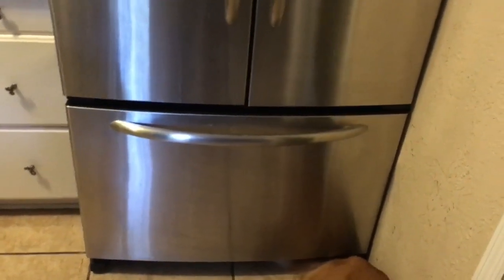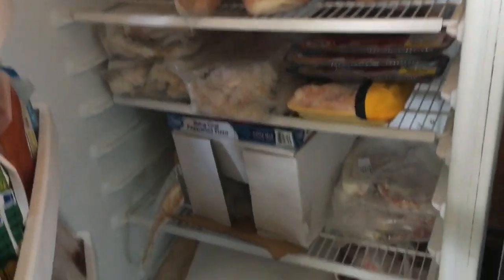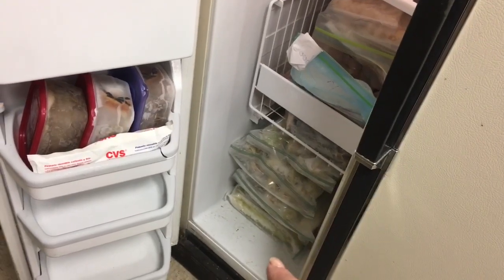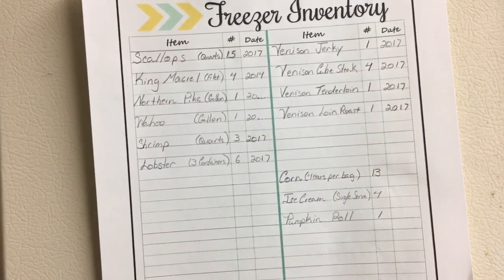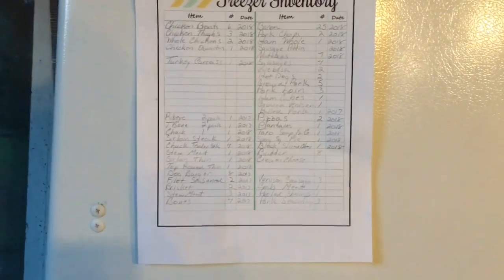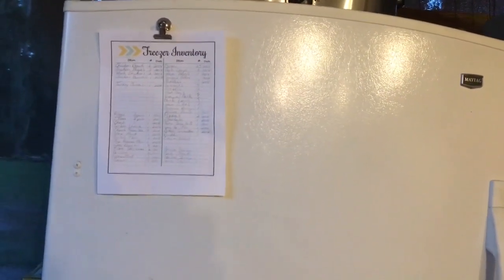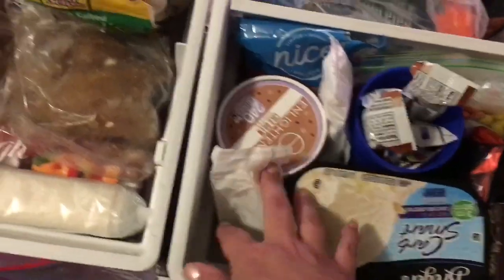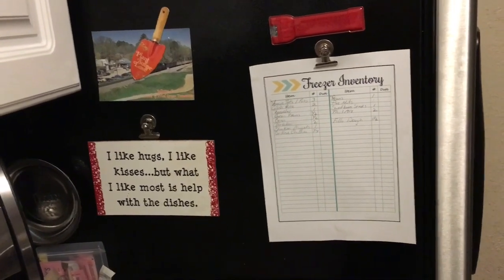Freezer Inventory VR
Hey guys, Leisa at Suttons Daze, has issued, an new Pantry Challenge, and I took the opportunity, to complete it, and do some much needed organization , and clean up. Having an organized freezer makes meal planning, so much easier, and saves you money, in the long run. Thanks Leisa, for the motivation!!